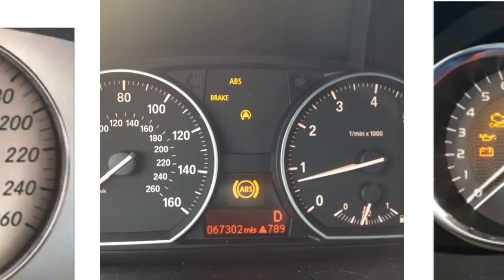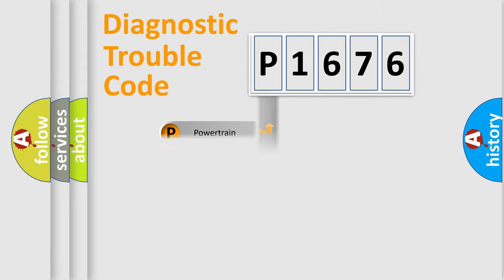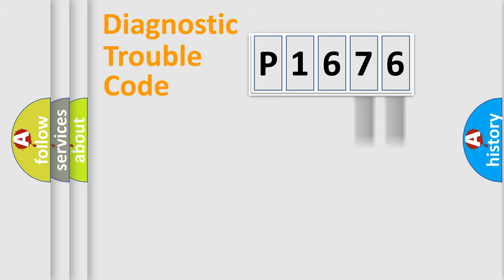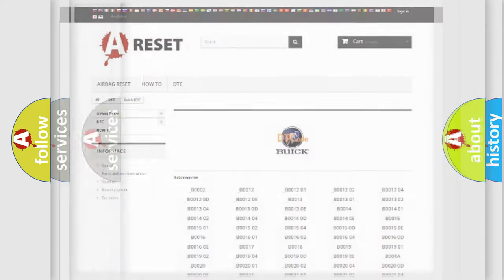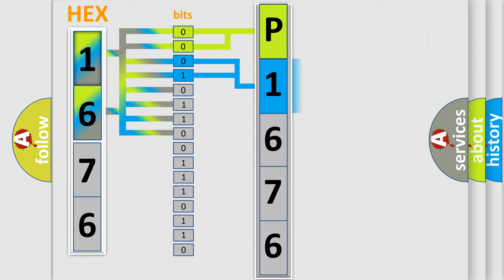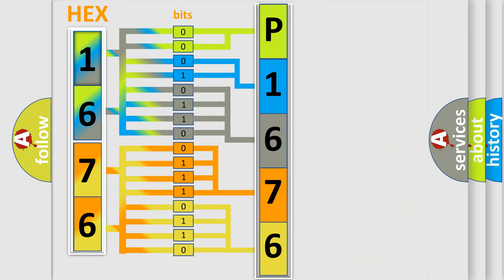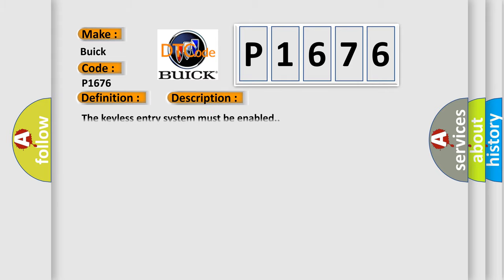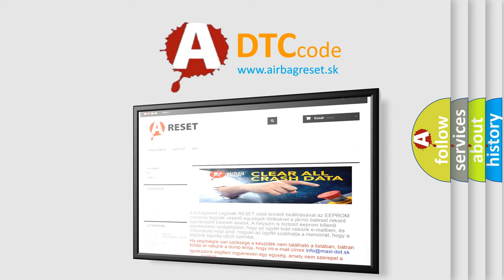DTC Buick P1676 Short Explanation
Contents:
0:21 Basic DTC analysis according to OBD2 protocol standard.
1:48 Insight into programming
2:58 A diagnostically understandable description of the Diagnostic Trouble Code
3:05 Basic error definition

Make:
Buick
Code:
P1676
Definition:
Keyless Entry System Key Fobs Not Programmed
Description:
The keyless entry system must be enabled.